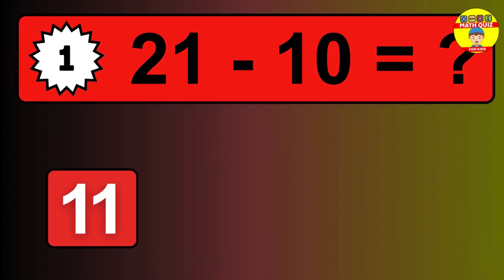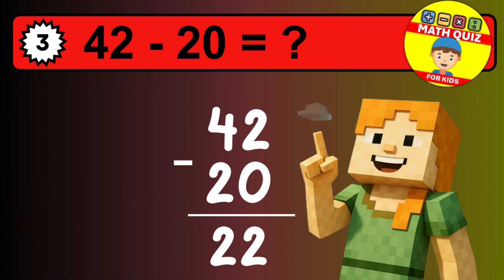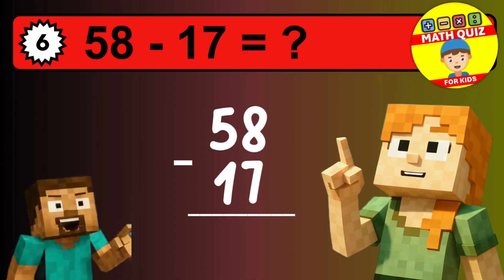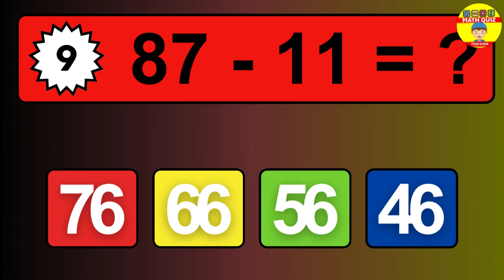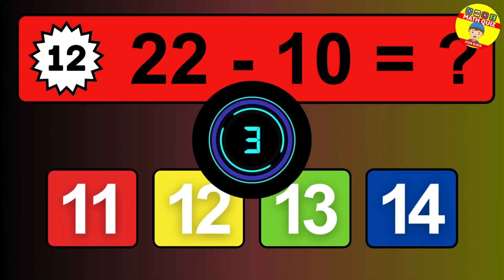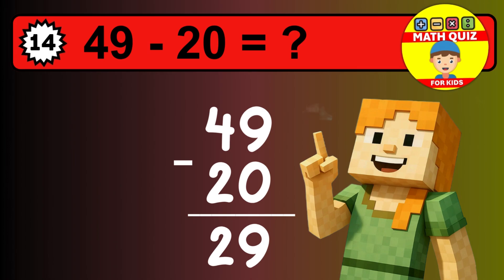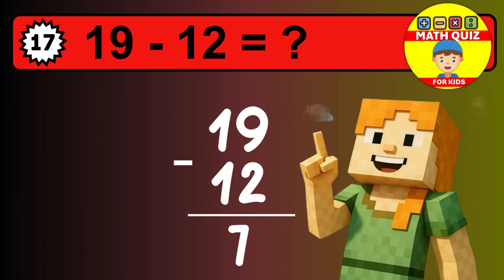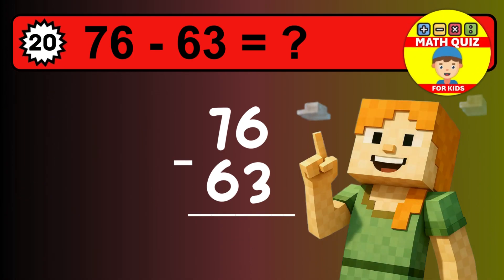Double Digit Subtraction without Regrouping is EASY as 1, 2, 3!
Let's practice two-digit subtraction without regrouping through simple and engaging exercises. Perfect for students who are learning to subtract numbers step by step without the need to borrow from the tens place. Each problem is explained clearly to help young learners build confidence and strengthen their math skills.

🧠 Great for:
• Grade 2 math practice
• Homeschooling and classroom activities
• Reviewing double-digit subtraction without borrowing

Let us know your score in the comments — we’d love to celebrate your progress!

2-digit subtraction without regrouping
double digit subtraction without regrouping